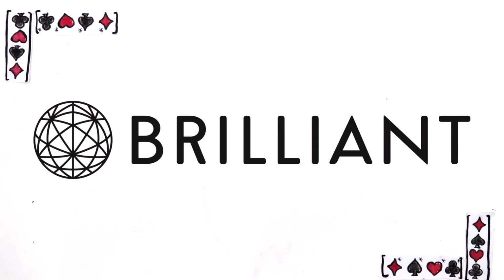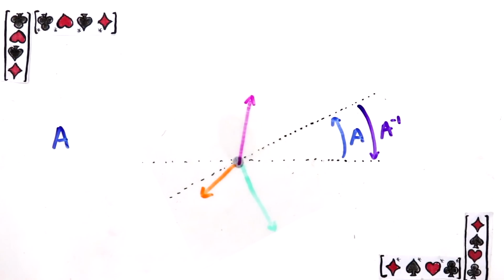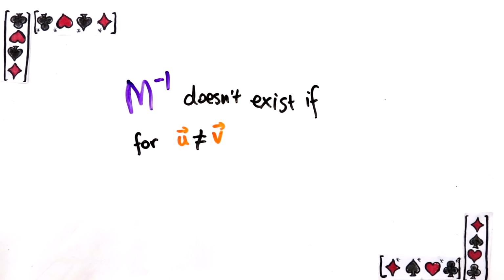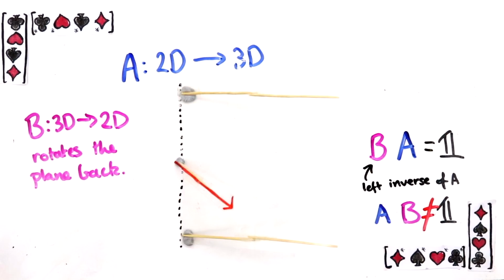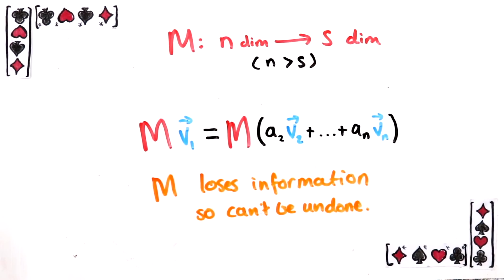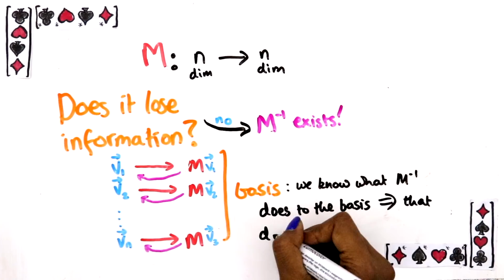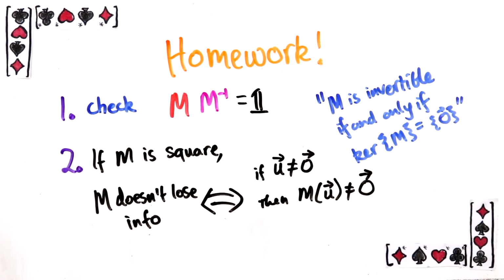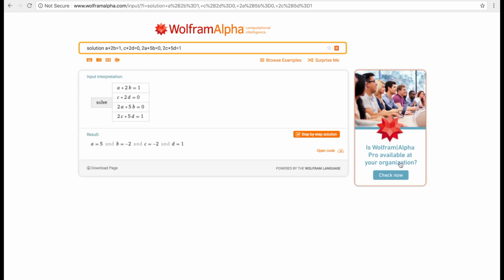Matrix Inverses make sense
This video is about matrix inverses, and in particular, I try to give a bit more intuition for them- rather than just giving you the formula for the determinant, Cramner’s rule, the inverse of 2x2 and 3x3 matrices etc. Along the way, we cover some topics that don’t receive enough attention in linear algebra (at least, they didn’t in my math classes), like the left inverse, and why non square matrices don’t have an inverse. We also do a couple of typical linear algebra proofs to get you used to them.

Homework questions:

1. In the video I claimed that if you define a matrix as the thing that takes Mv_i to v_i, this is the inverse. I showed it is a left inverse inverse of M. Show that M is a left inverse of this matrix too. That would show that this thing really is the inverse of M.

2. Show that the following two conditions are equivalent:
i) No loss of information (ie, if u!=v, then Mu!=Mv)
ii) The kernel of M is 0 (i.e, if u!=0, then Mu!=0)

3. What is the inverse of the following matrix:
1 2
2 5

a)
-1 -2
-2 -5

b)
1 1/2
1/2 1/5

c)
1 -2
-2 5

d)
5 -2
-2 1

Hints:

1. Apply suppose that a vector is M^-1 v. Write v as a linear combination of the vectors Mv_1,…, Mv_n. Then see what happens when you write out M M^-1 v

2. Clearly i) implies ii). To do the other way, notice that if u isn’t equal to v, then u-w isn’t 0.

3. See the video! But also, Wolfram alpha is very helpful for these sorts of algebra-y questions. Protip:
Write the matrix
a b
c d
As {{a, b},{c, d}}. And when multiplying matrices, put a dot in-between them (otherwise it does this insane thing were it just multiplies entries pairwise?? I don’t know why.)